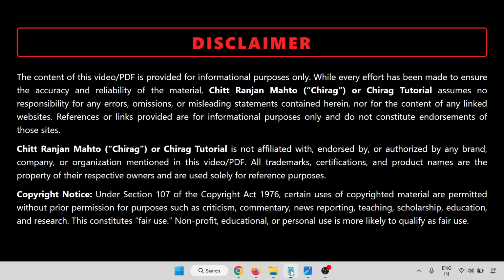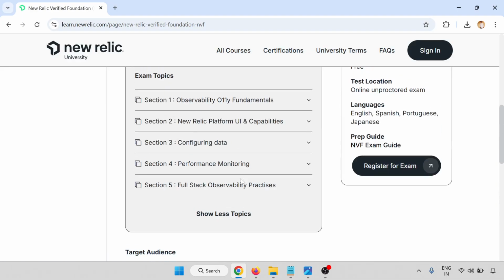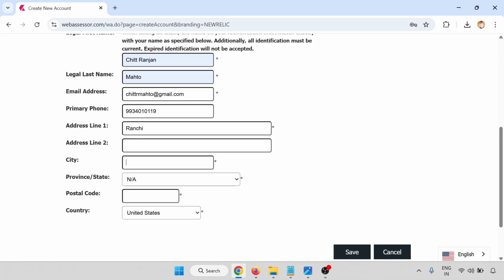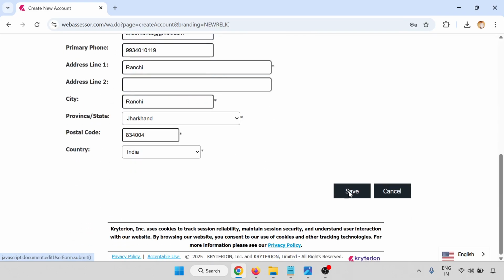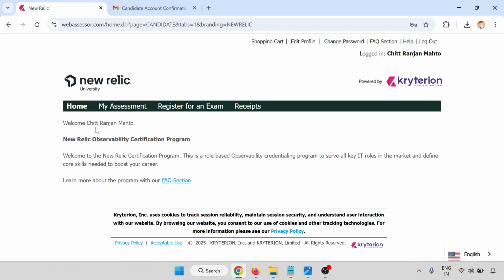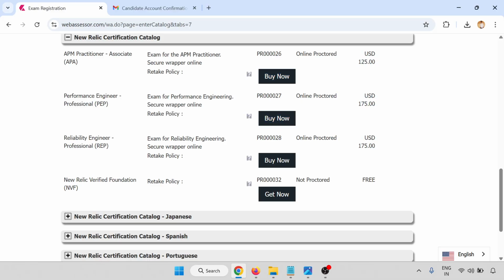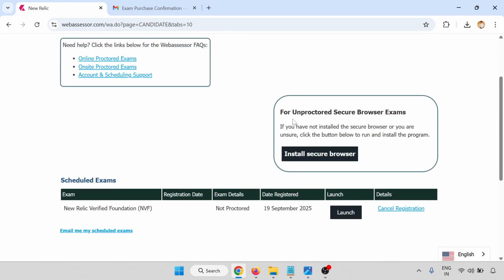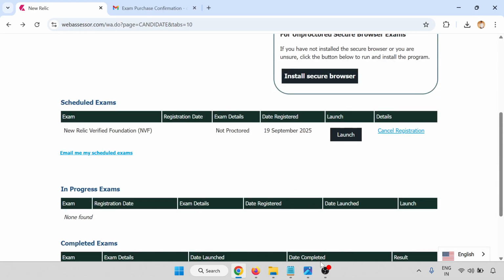100% FREE New Relic Foundation Certification 2025 🚀 Limited Time Offer! Get Certified by New Relic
100% FREE New Relic Foundation Certification 2025 🚀 Limited Time Offer! Get Certified by New Relic

New Relic is a cloud-based observability platform that helps developers, DevOps, and IT teams monitor, debug, and optimize application performance, infrastructure, and digital experiences in real time.

Thanks & Regards,
Chitt Ranjan Mahto "Chirag"